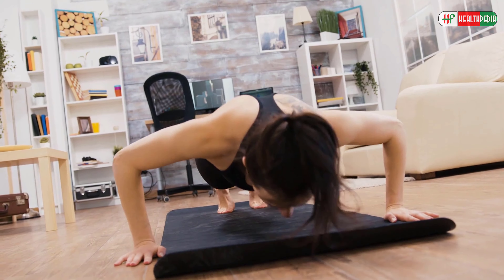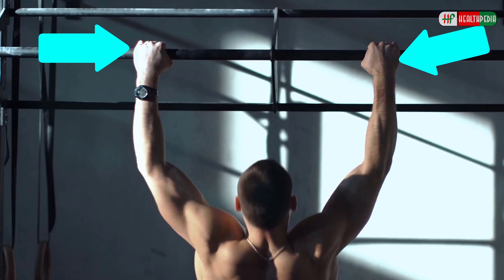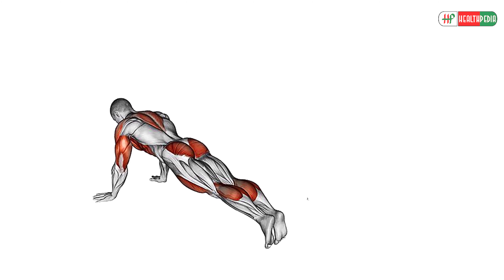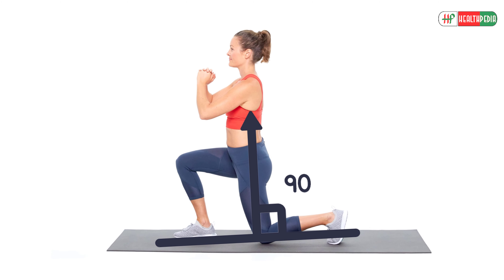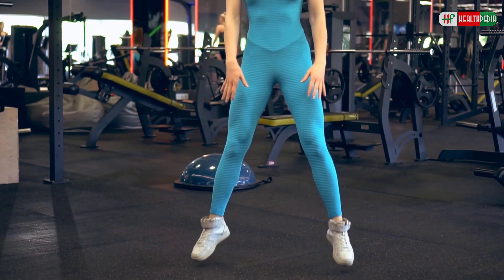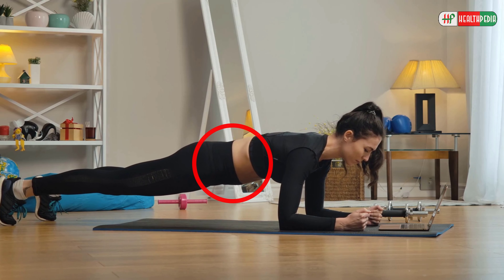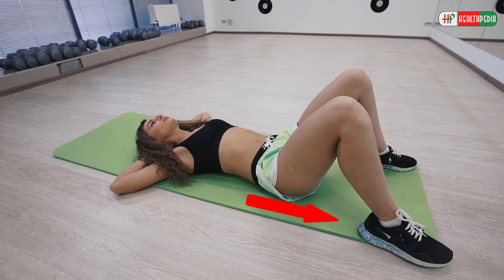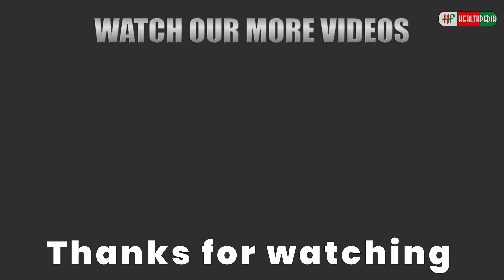2 Week Full Body Transformation Challenge | Transformation Body Fat to Fit at Home in 14 Days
2 Week Full Body Transformation Challenge | Transformation Body Fat to Fit at Home in 14 Days

00:00 Hello there viewers!

Welcome back to another new video. Exercise can be tough because it's not always easy to figure out which ones to do for specific body parts. And it can be hard to find the time to do them. That's why we've found some effective exercises that target every single part of your body! You can completely transform your body by following these exercises for just two weeks.

00:36 Chin-up
01:17 Burpees
02:01 Lunges
02:49 Jump squat
03:31 Plank
04:15 High knees
04:40 Crunches

Watch this video again:
2 Week Full Body Transformation Challenge | Transformation Body Fat to Fit at Home in 14 Days